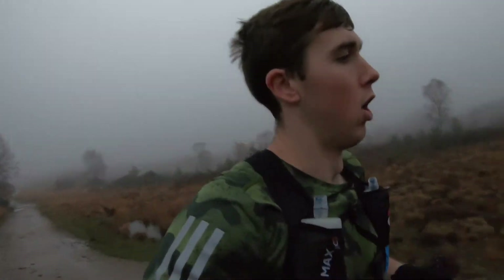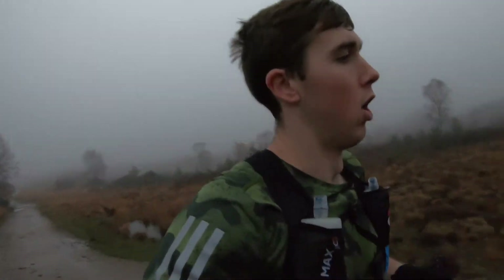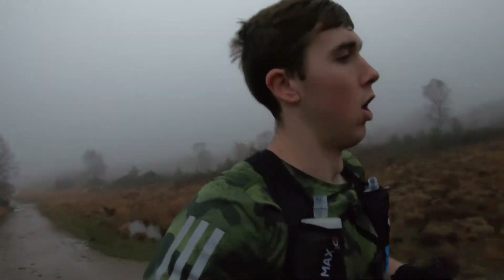South Downs Way training Vlog 1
Tommy T runs training vlog for the South Downs Way 2020. Follow along with my training as I prepare to take on the South Downs Way 50 miler in April 2020. I will be vlogging the whole process so be sure to check back in.